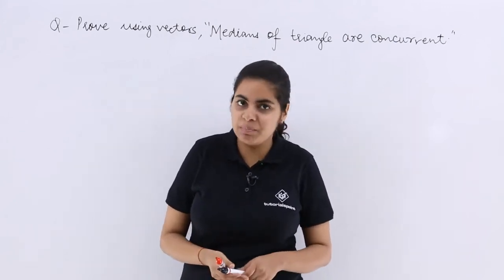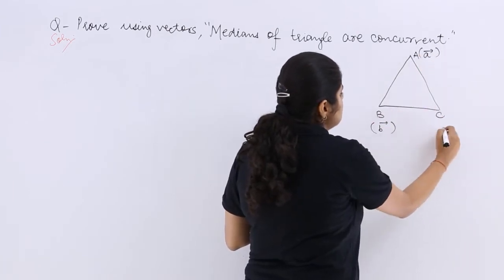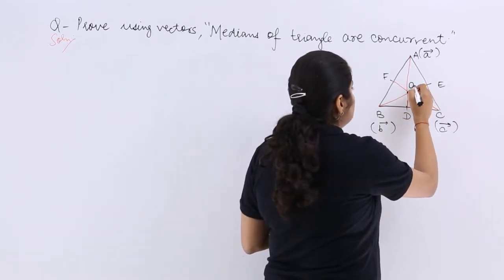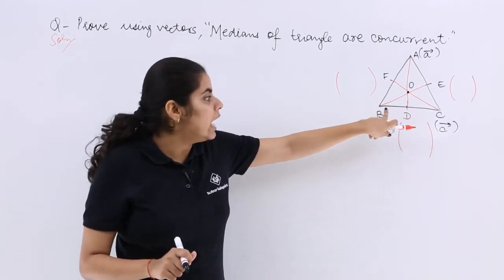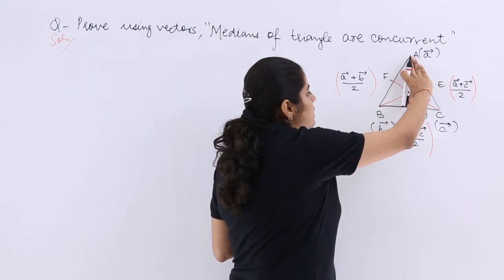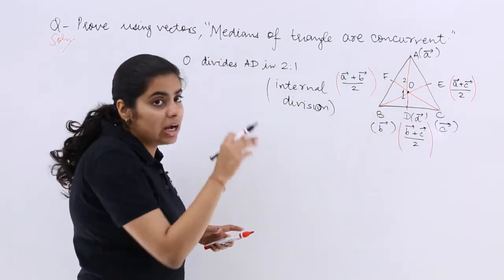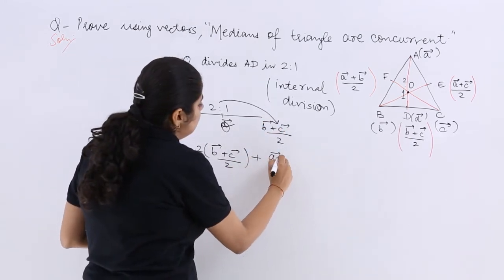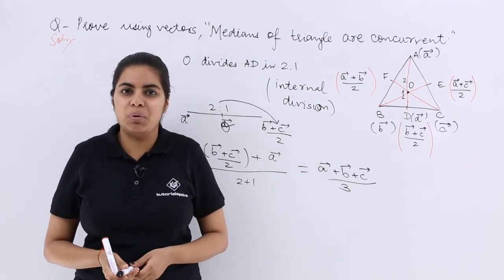Class 12th - Section Formula Problem Example-2 | Vector Algebra | Tutorials Point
Section Formula Problem Example 2